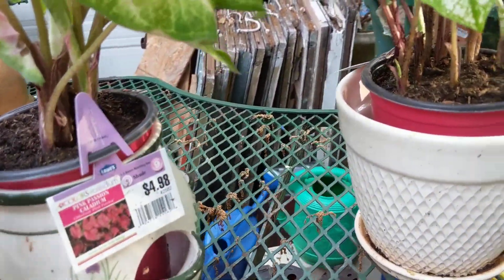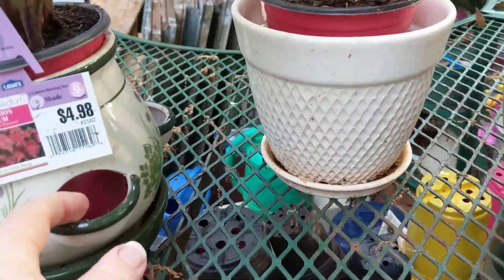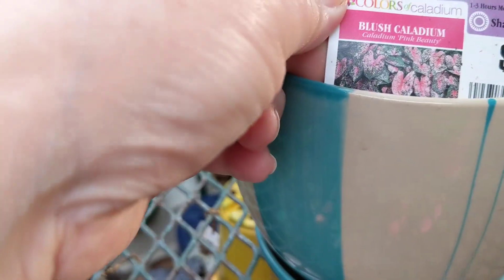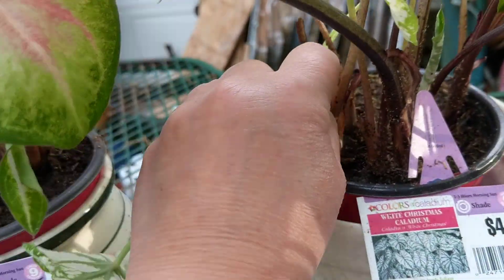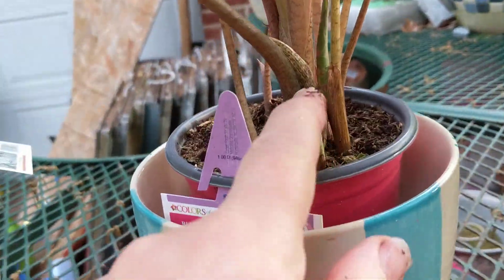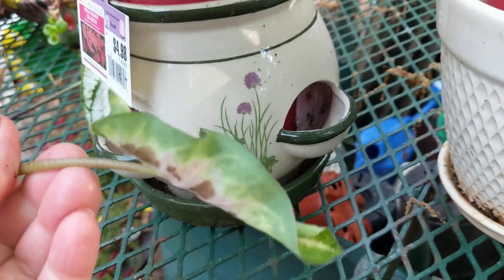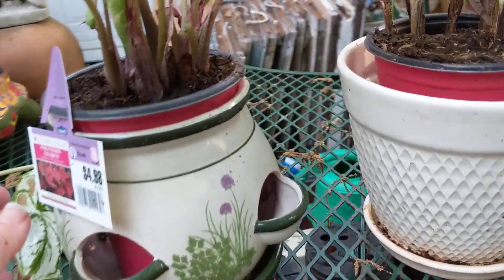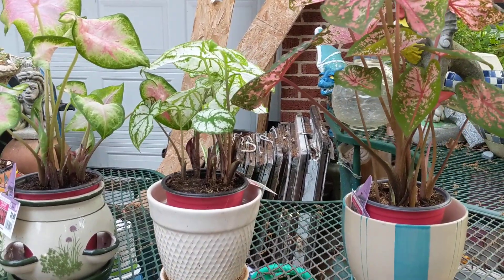Planting Caladiums in Containers Part 1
I discuss planting Caladiums in pots and how to take care of them.